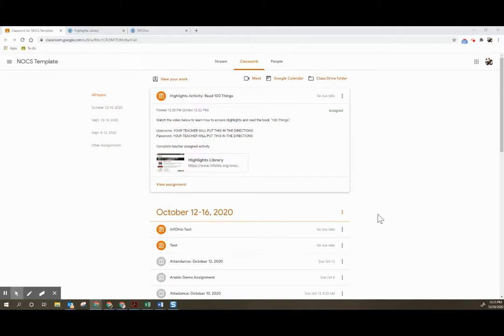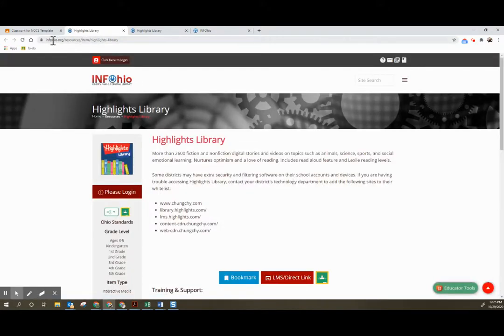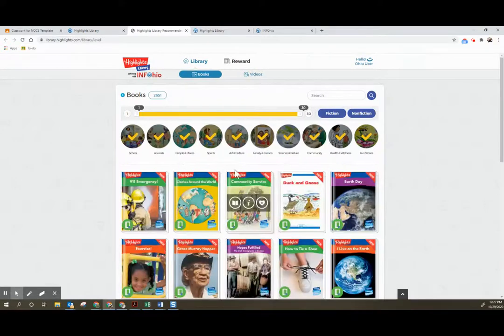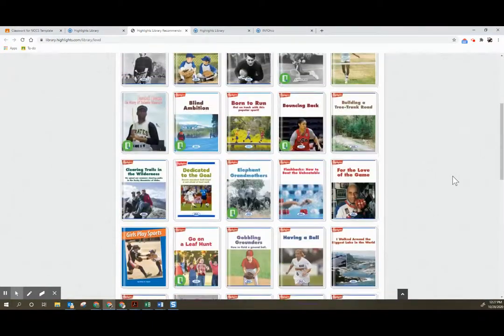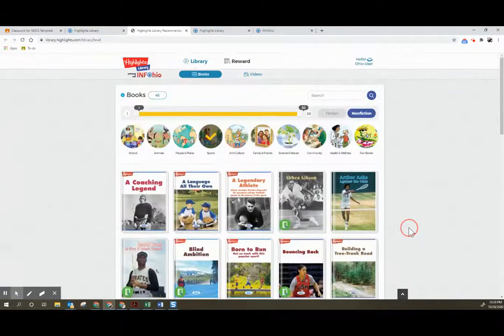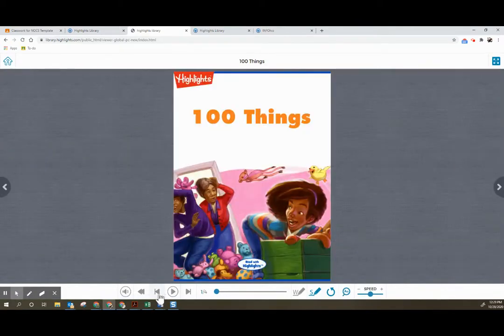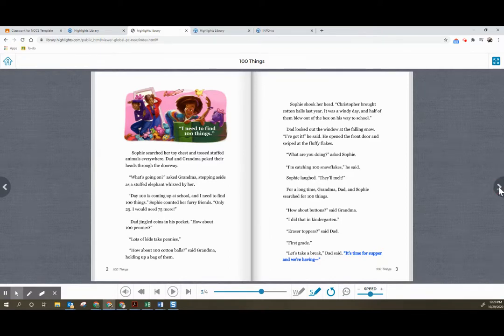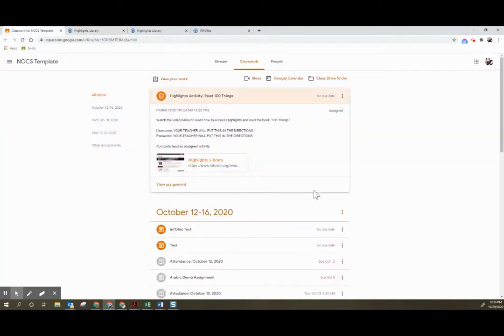Access Highlights through InfOhio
Families, learn how to help your child access Highlights from InfOhio.